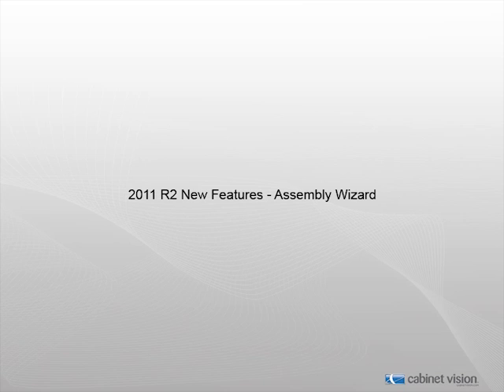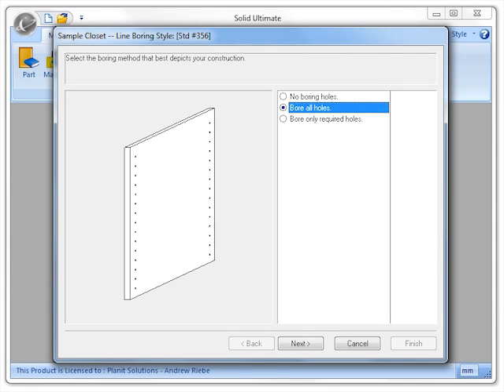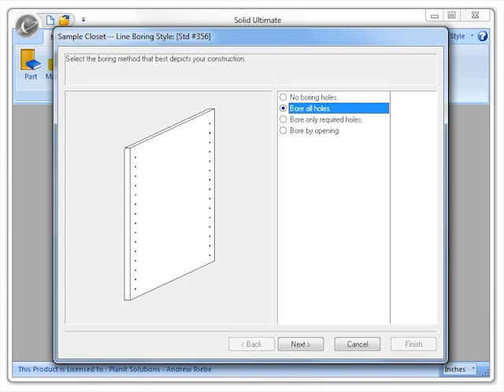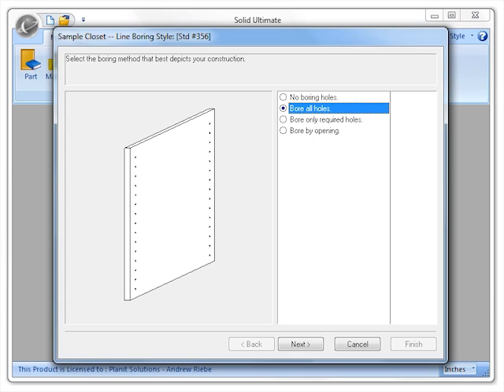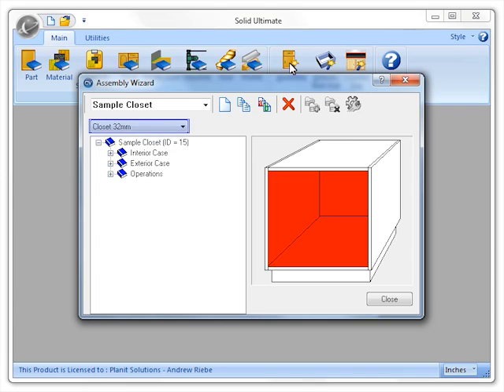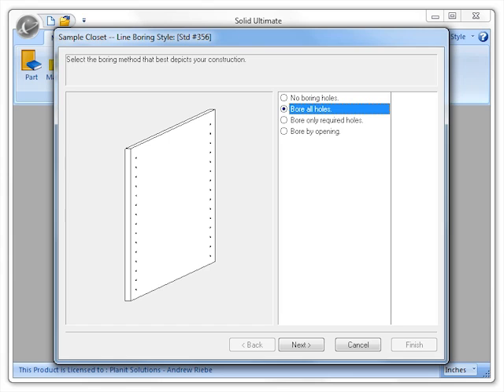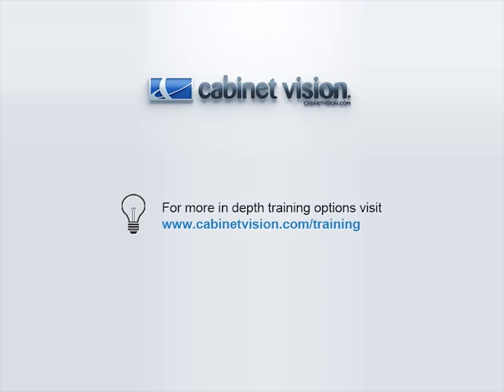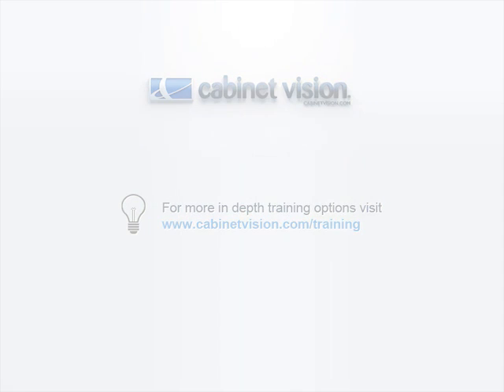Cabinet Vision 2011 R2 New Features (Assembly Wizard)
A look at the new Assembly Wizard functionality in Cabinet Vision Solid Ultimate 2011 R2.